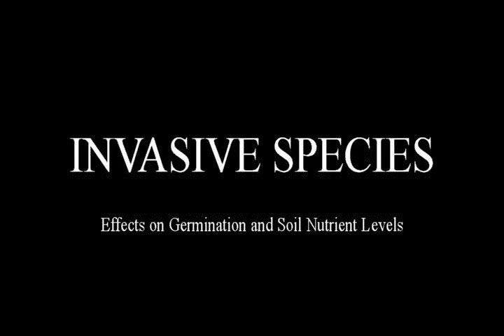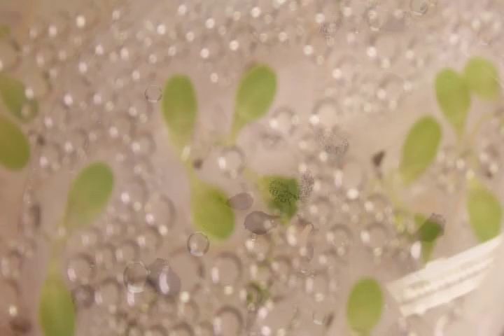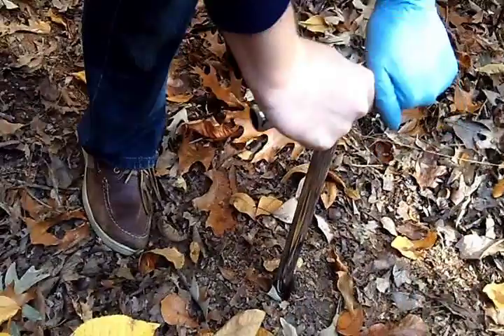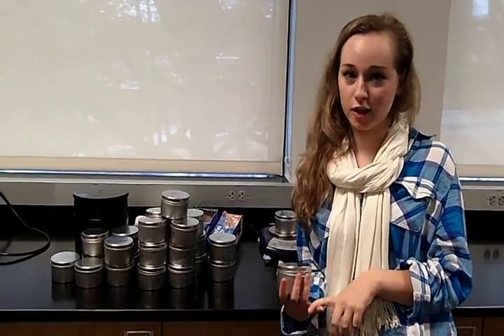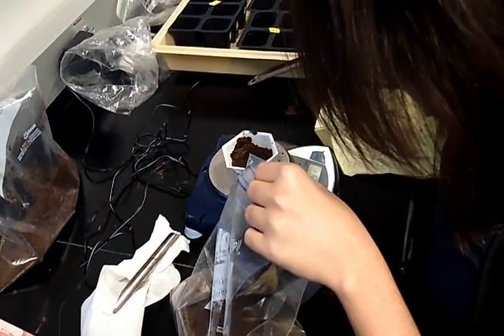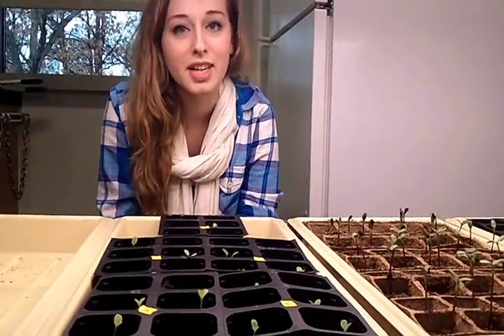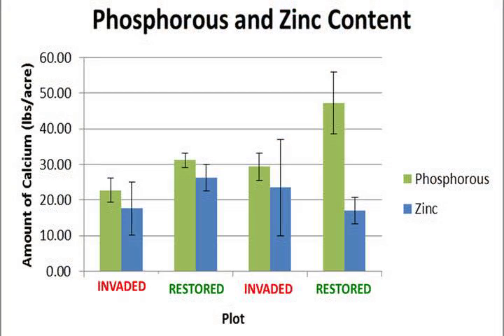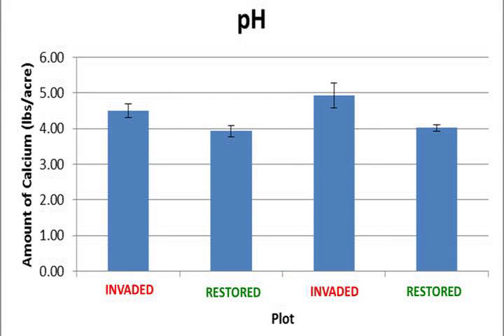Positive effects of removing invasive species on soil nutrients & fertility